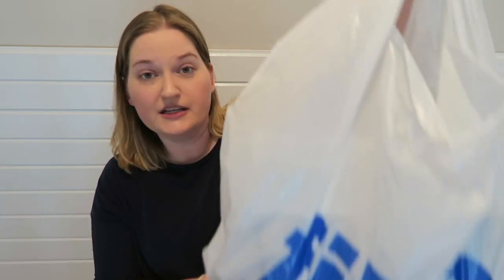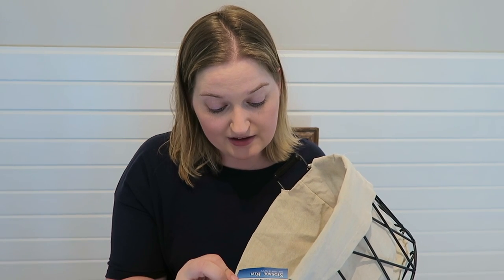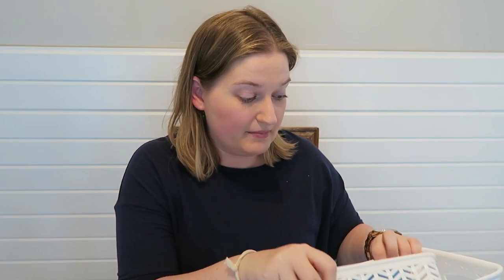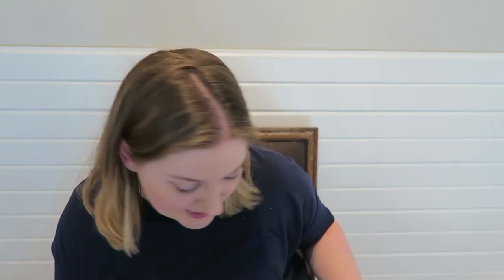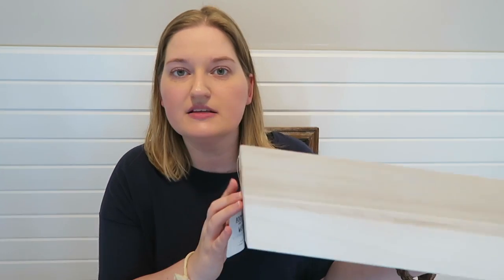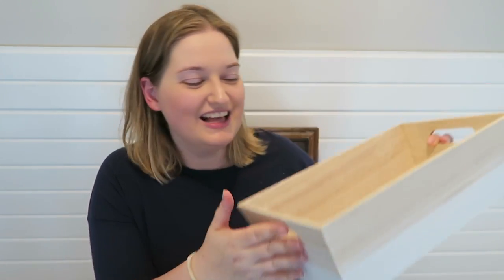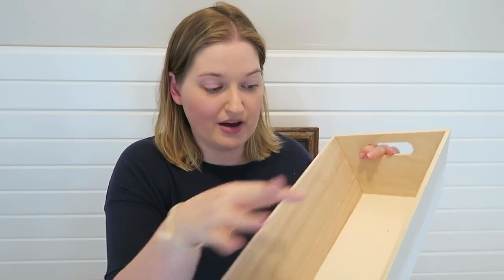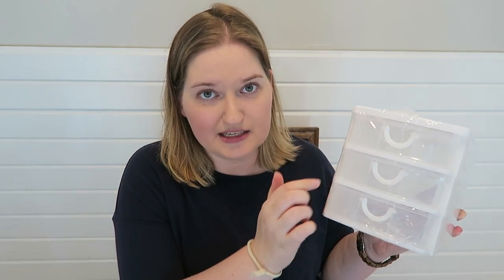Dollar Store Haul | Five Below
I have been trying to organize my new home on a budget and found some awesome things at my local Five Below dollar store. Everything in the store is $5 or below.  ((love the name))

Hope you enjoyed the haul.  The organization videos will be coming up in the future!

12527 Central Avenue NE #322